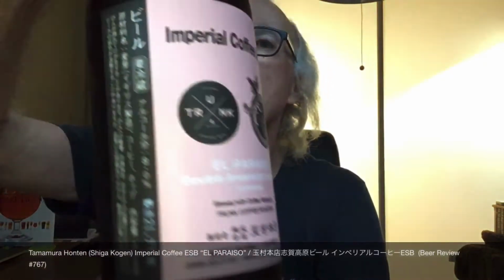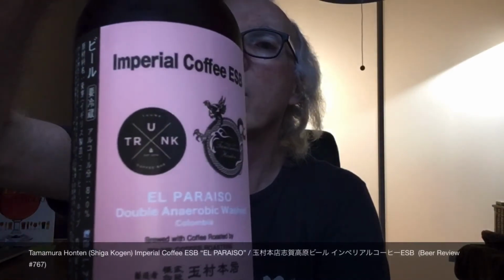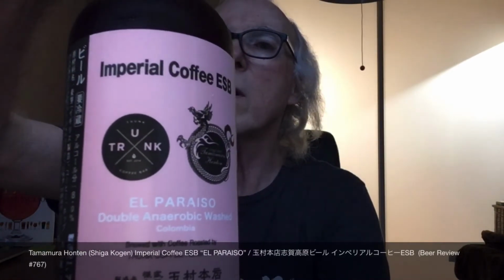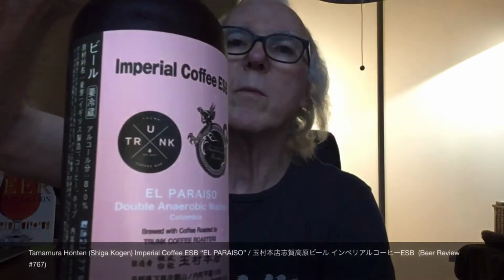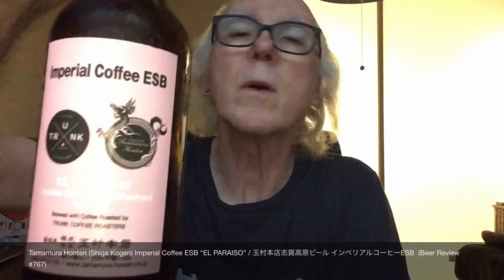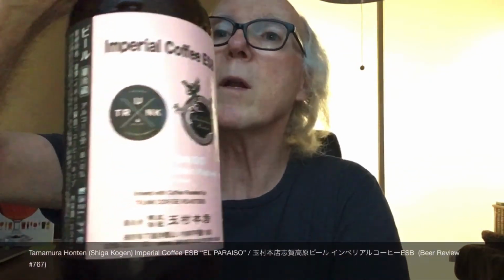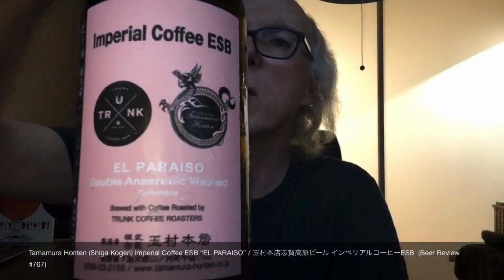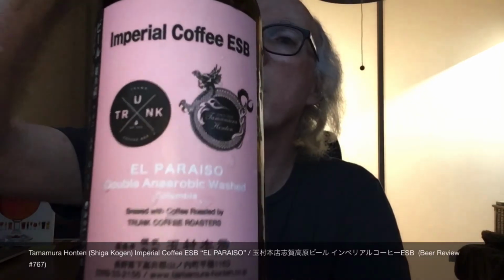Shiga Kogen Imperial Coffee ESB “EL PARAISO” / 賀高原ビール インペリアルコーヒーESB (Beer Review 767)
A review of Shiga Kogen Imperial Coffee ESB “EL PARAISO” / 賀高原ビール インペリアルコーヒーESB